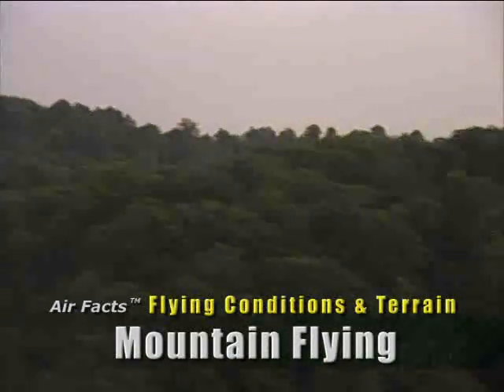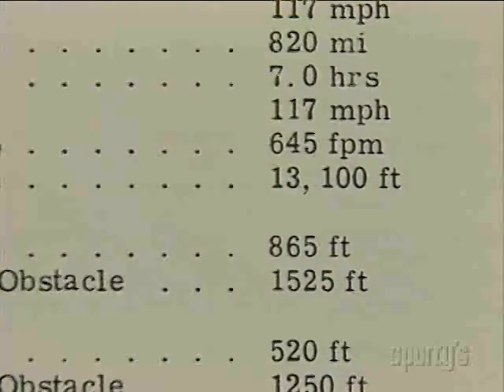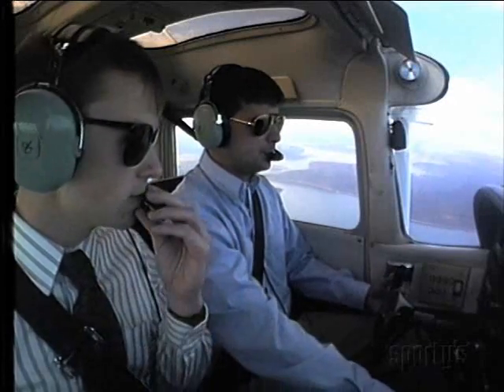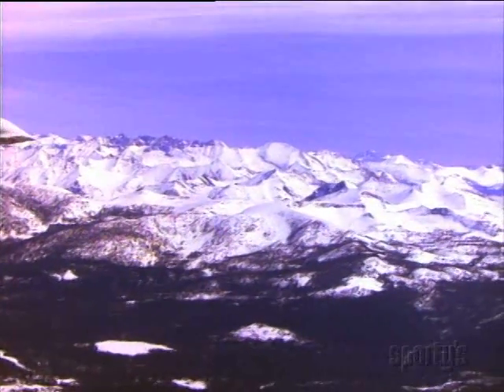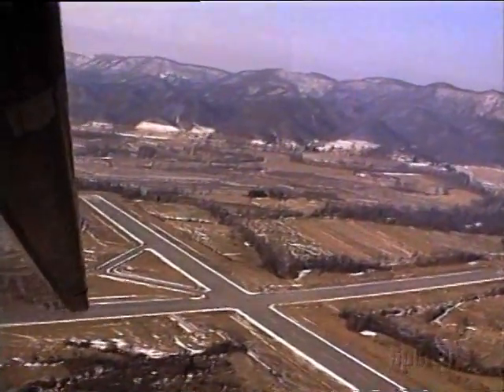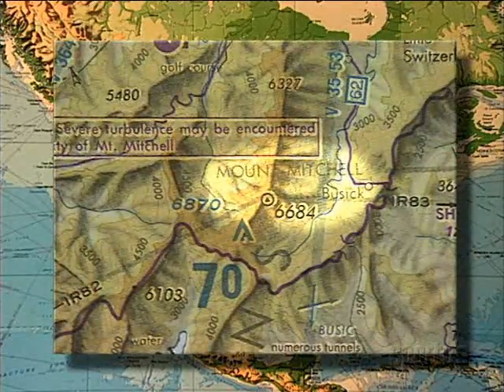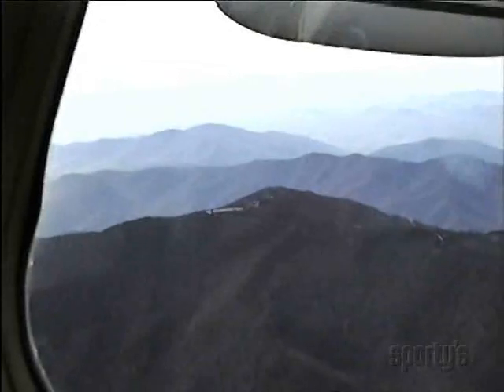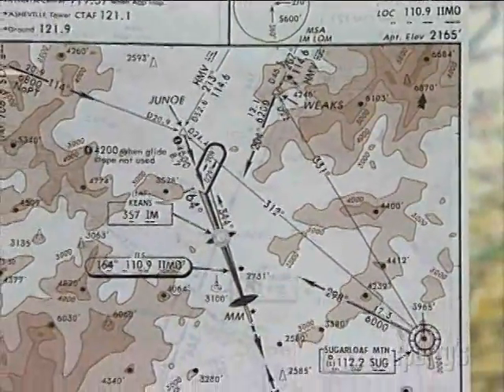AIr Facts: Flying Conditions and Terrain (Mountain Flying)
Covers safe flying in mountainous terrain and examines additional factors such as route planning, canyons, density altitude, wind, up and downdrafts, mountain weather plus much more. See real mountain airport operations plus learn then basics of a good mountain flying checkout.